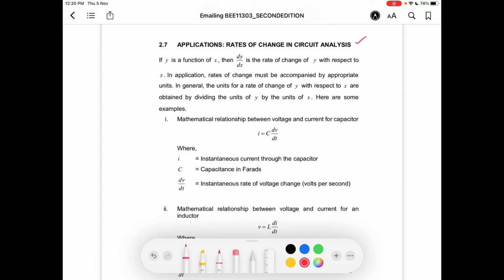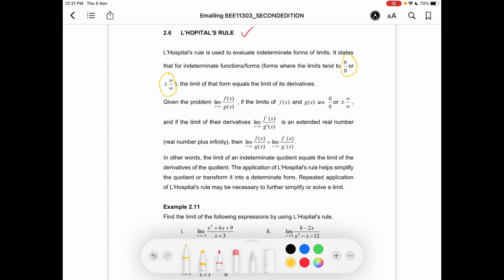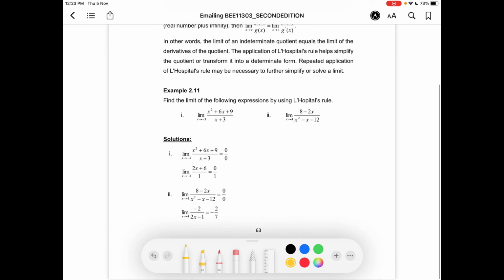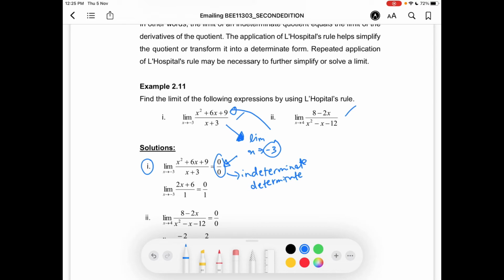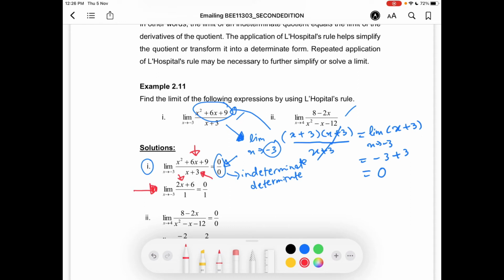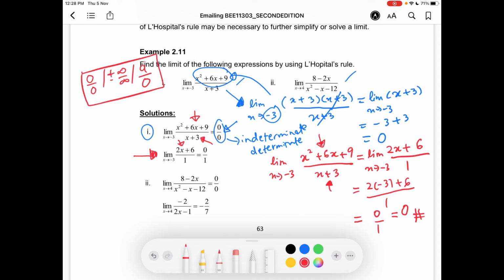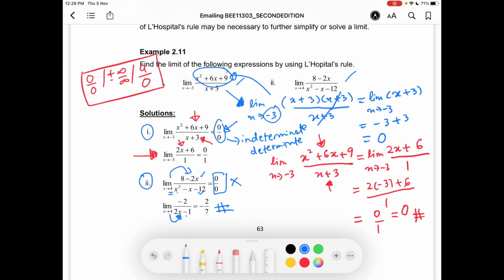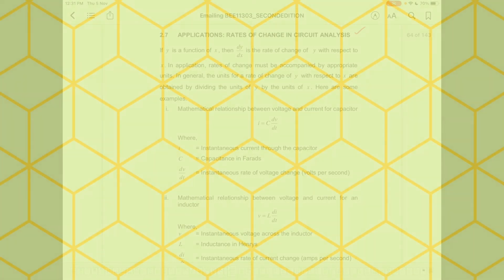Calculus BEE10303 Week 6 - Part 1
This is a pre-recorded teaching video made using iPad and edited in iMovie.
The discussion continued on:

2.6 L’HOPITAL’S Rule